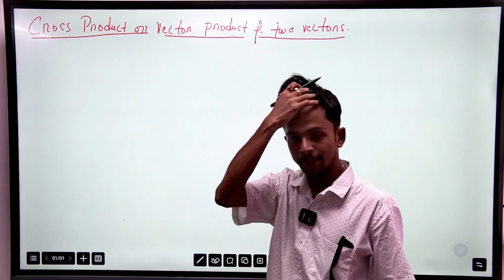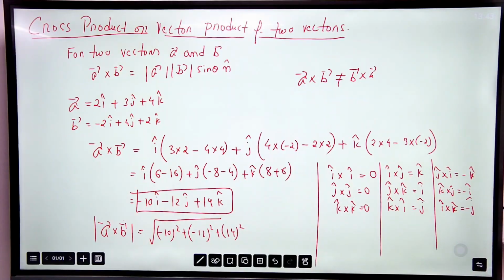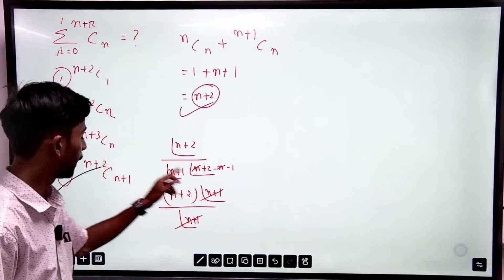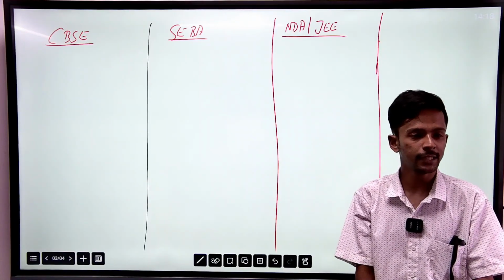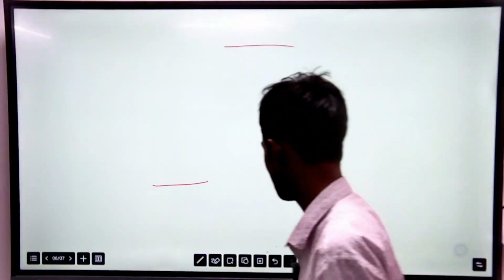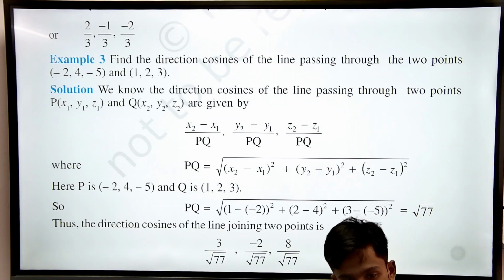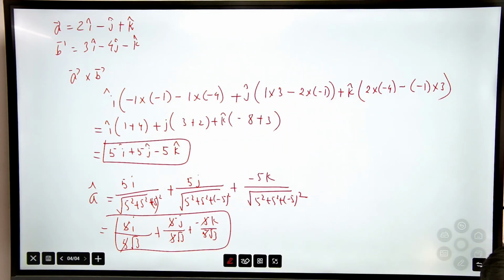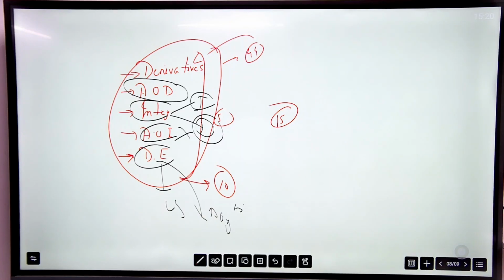Vector Algebra: Concepts for NDA & CDS 2025 | Mathematics | Abhigyan Academy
Struggling with the direction and magnitude of your NDA & CDS exam preparation? 🎯 Master Vector Algebra—a high-scoring and fundamental topic—with Abhigyan Academy! This video will equip you with all the concepts and problem-solving techniques you need to ace the Mathematics paper